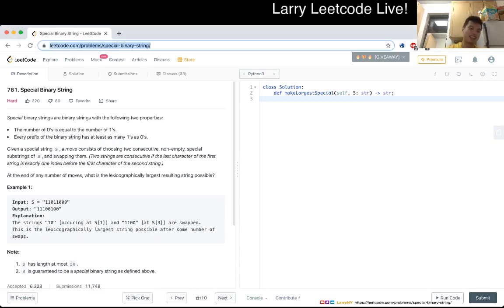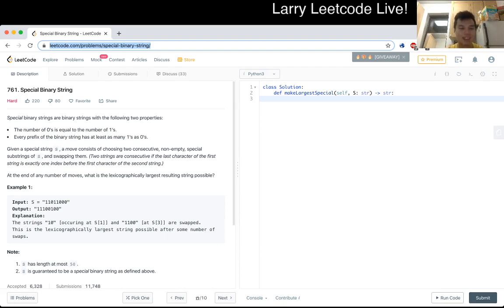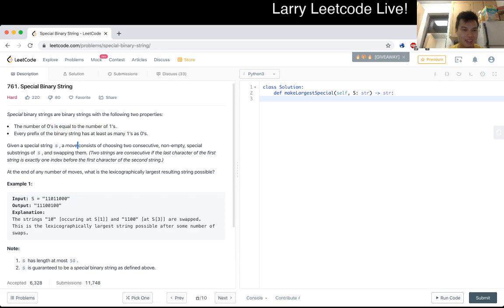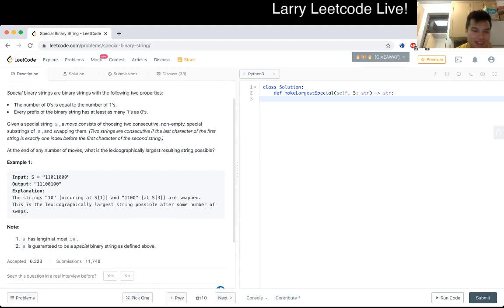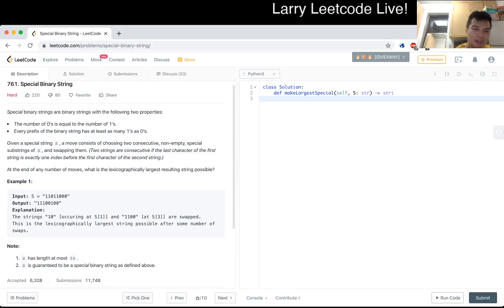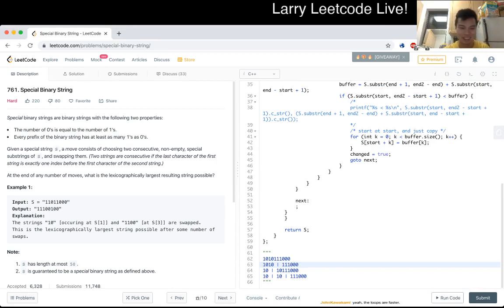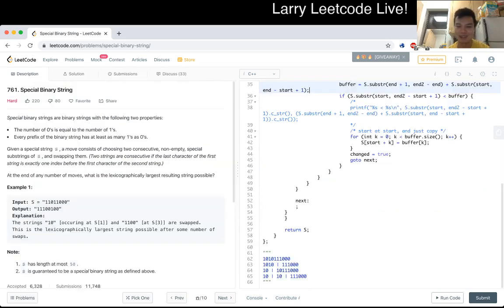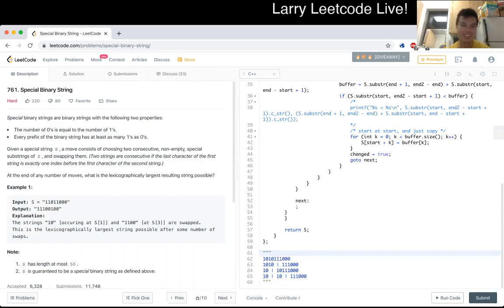761. Special Binary String (Leetcode Hard)